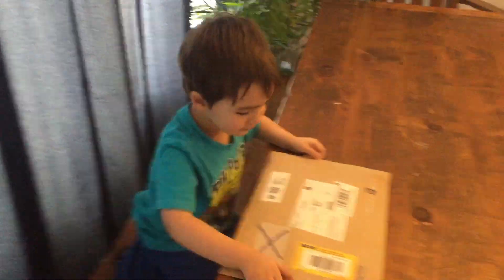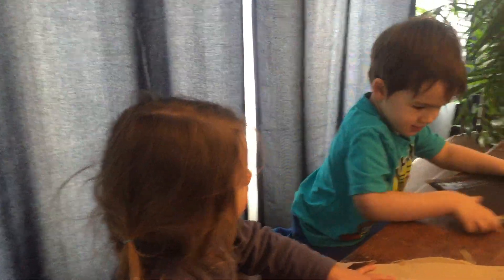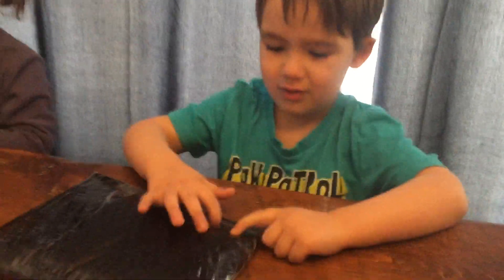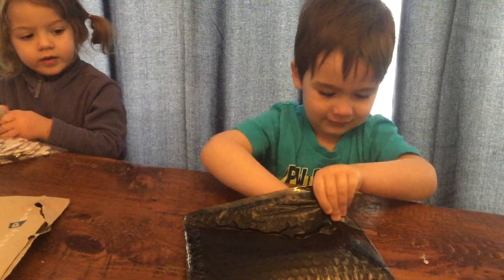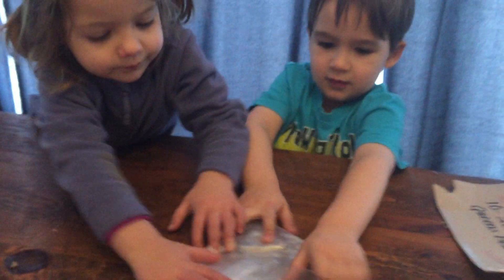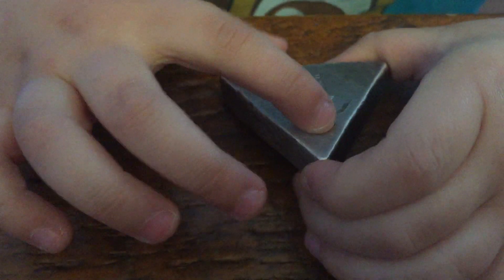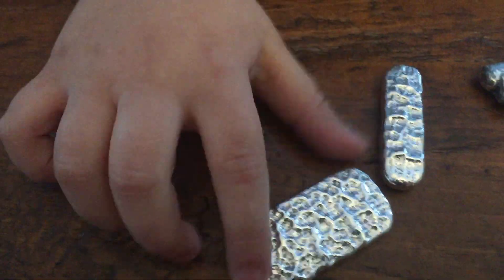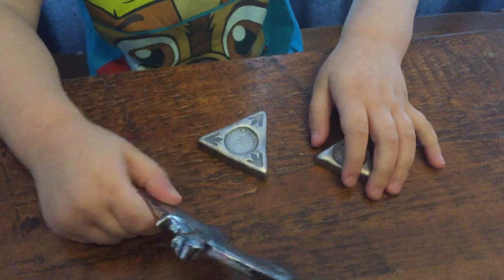Unboxing amazing poured silver trade, with special guest unboxing team!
I made a recent trade on Steemit with @sbsparts, for some amazing poured silver treasures. I think I had to tear the vulcan pours from his hands, but I'm glad he parted with them, they are just amazing!

I had a few special helpers take over the task of unboxing today, we had alot of fun!

We would love your feedback about what you like and what to change.

Pheli Mint is an exciting new private mint from Canada. Phil and Eli are very avid coin collections and silver stackers. The main focus of their collections are semi-numismatic silver bullion.

Our Mission is to become your trusted online resource for all things semi-numismatic. Our vision is to share our passion for semi-numismatics by promoting awareness and building community.

Please read our weekly blog posts were we showcase small, private mints. Our blog is on our website here, and please see what else we have going on there.

We are honoured to be part of this amazing online silver community. We want everyone to be involved and highly suggest everyone checks out Canadian Silver Savers channel for his amazing content. He has truly been an inspiration for us while we embark on this adventure.